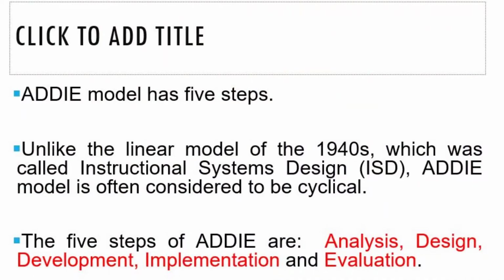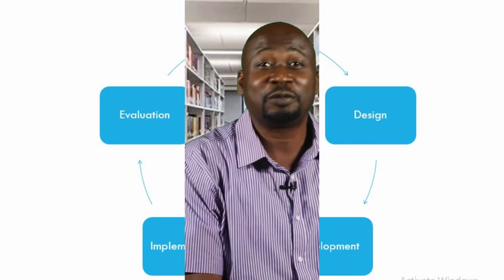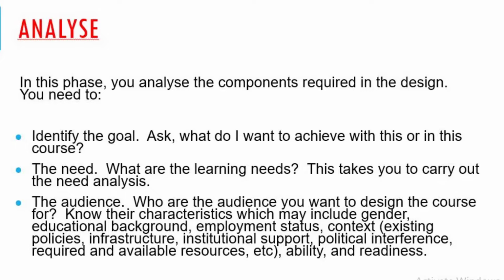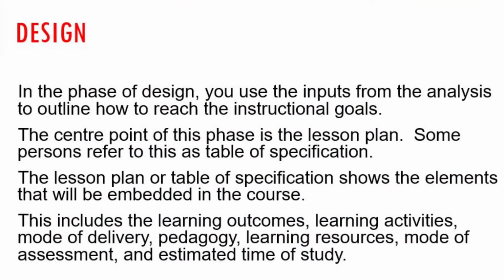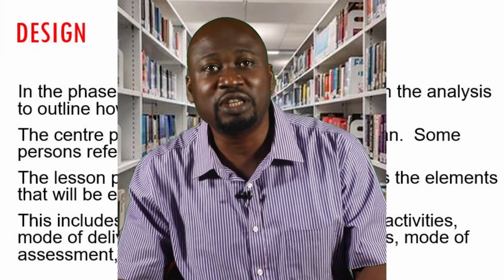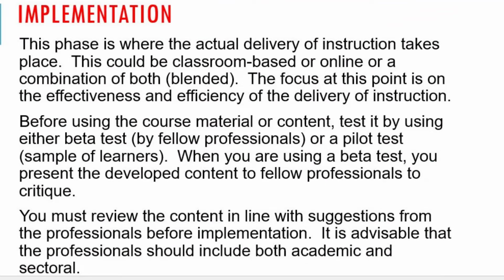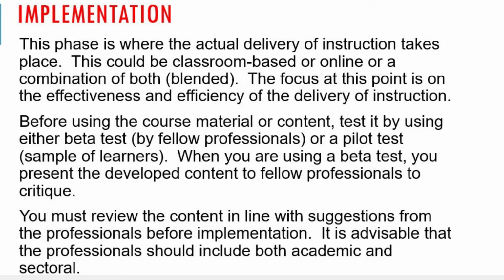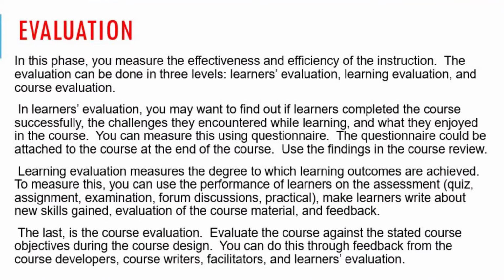week 2 Unit 2: Applying ADDIE Model in Online Content Creation